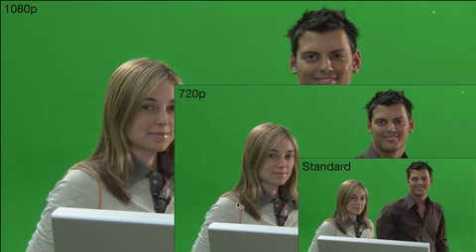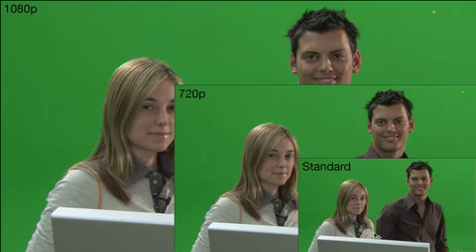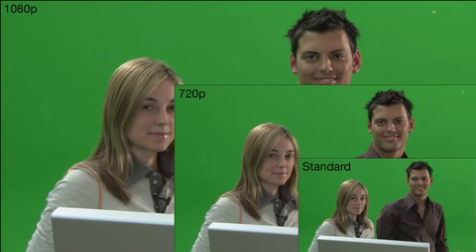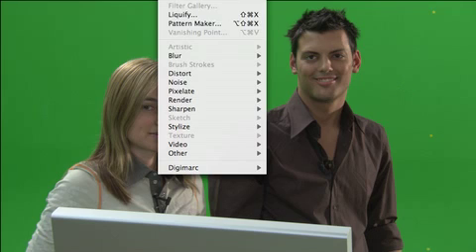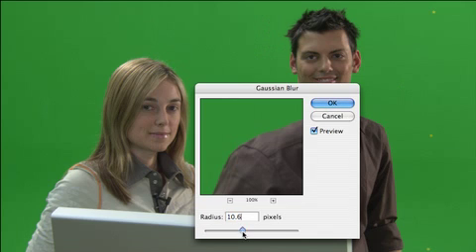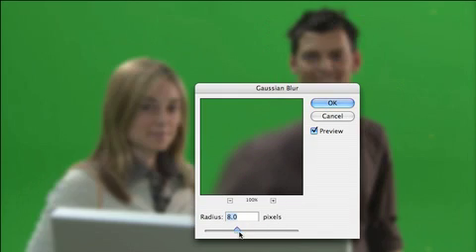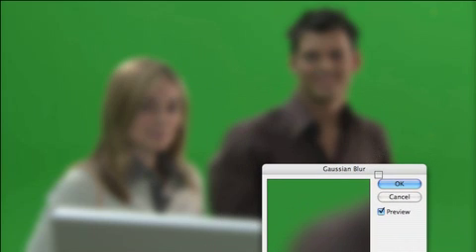The Road to 1080p part 2 2